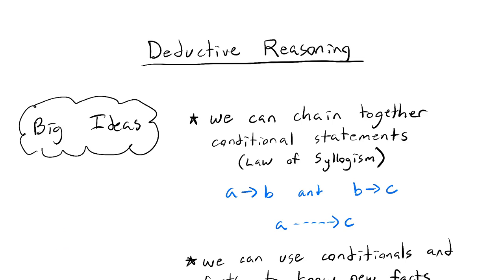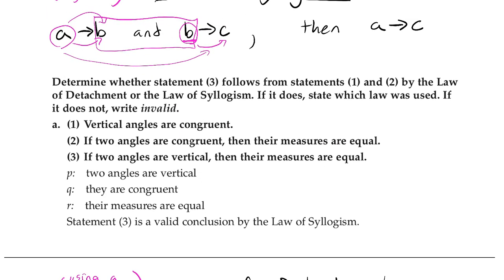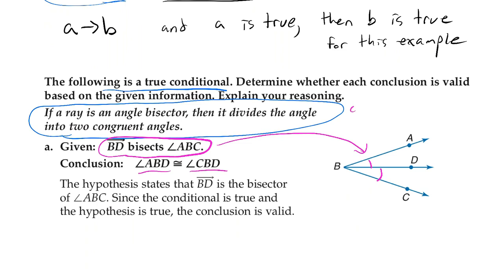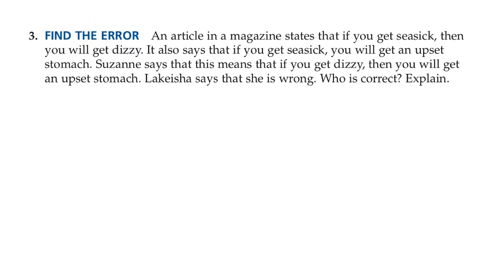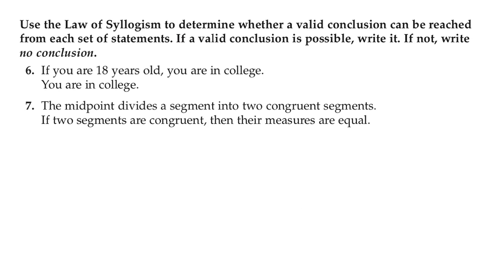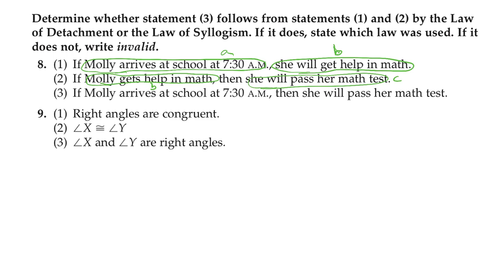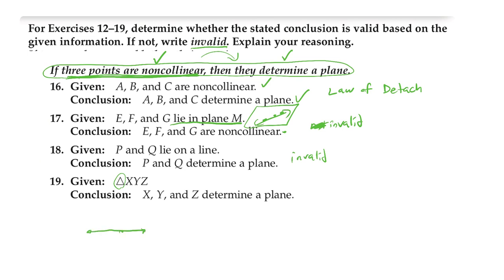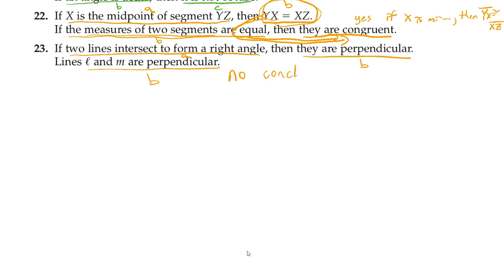0204 - Deductive Reasoning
This video looks at how we can combine multiple conditional statements (law of syllogism), linking them together to create larger and more significant conditional statements. It also looks at how we can use general conditional statements and apply them to specific examples (law of detachment). I then go through lots of examples, because these abstract concepts can be hard for students to grasp at first.